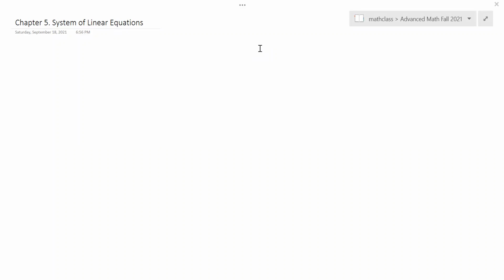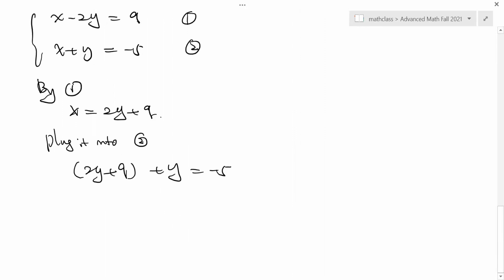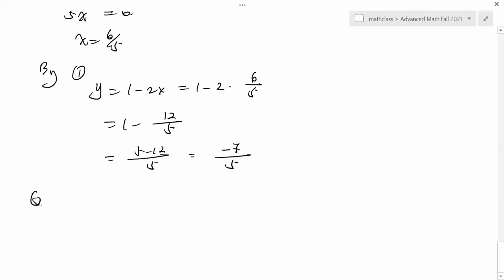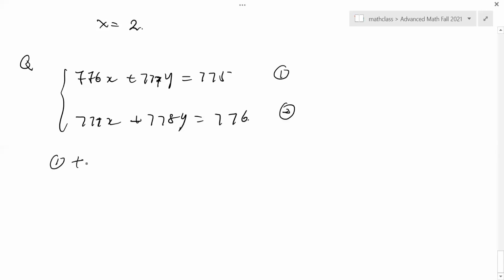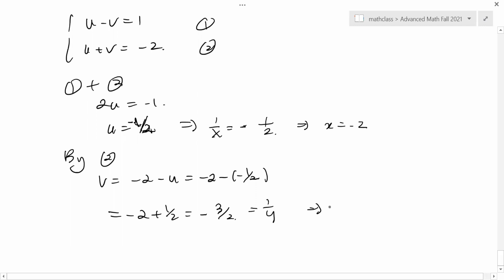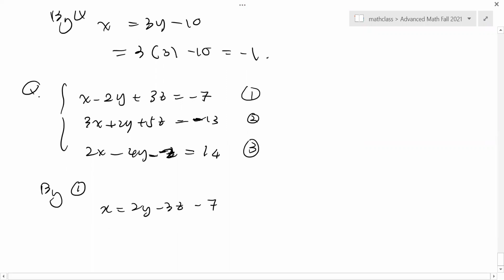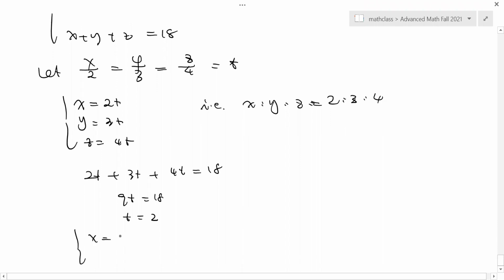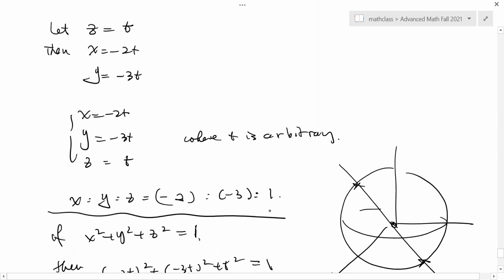Advanced Math 05 Systems of Linear Equations